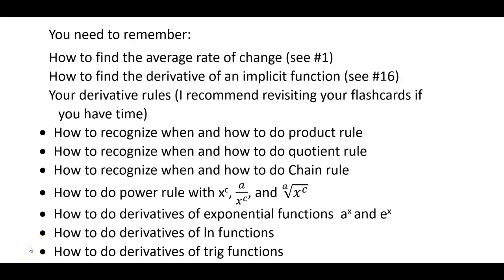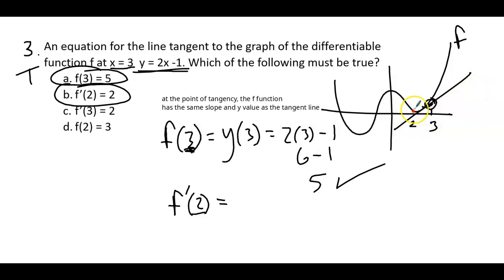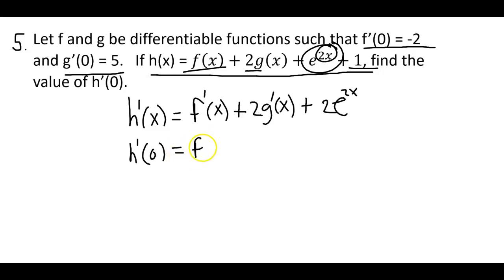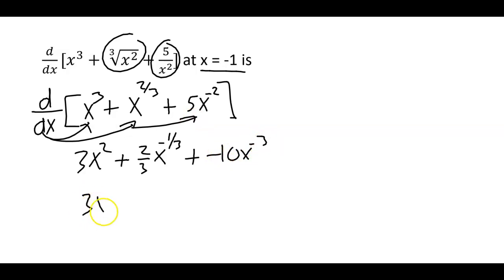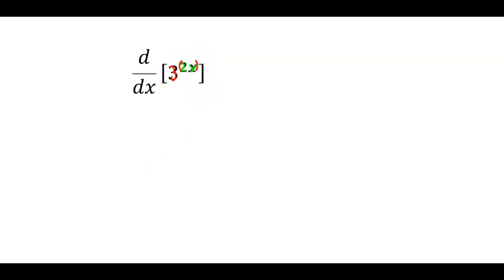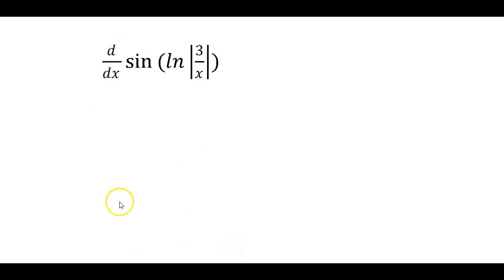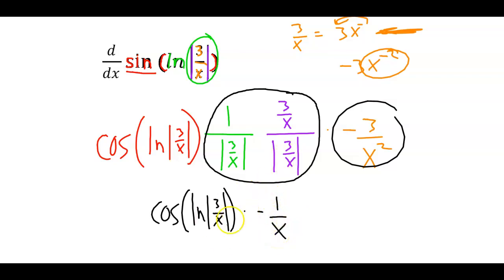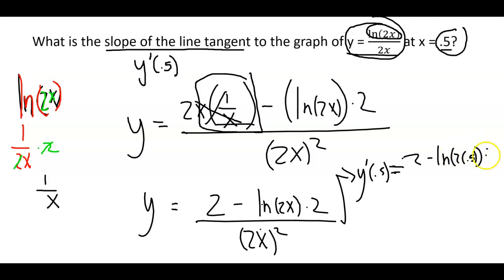Calc Review Test 1 Study Guide 21/22